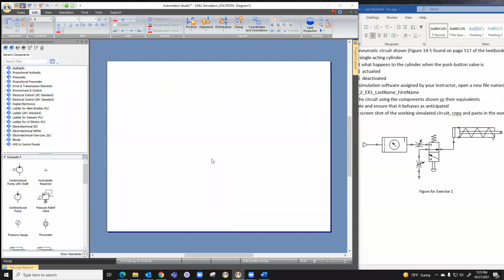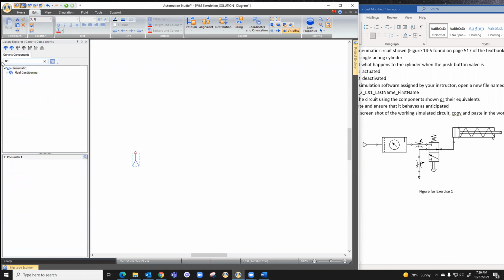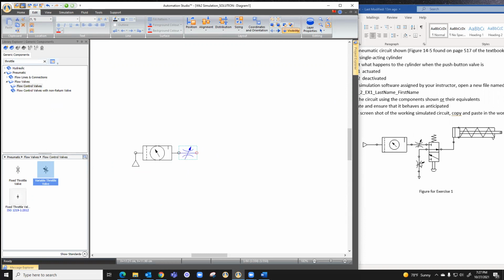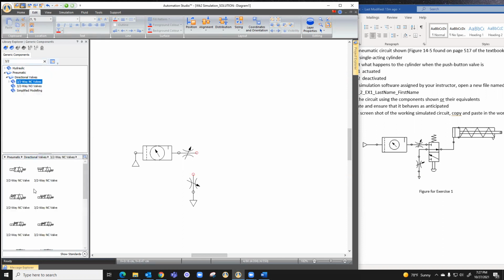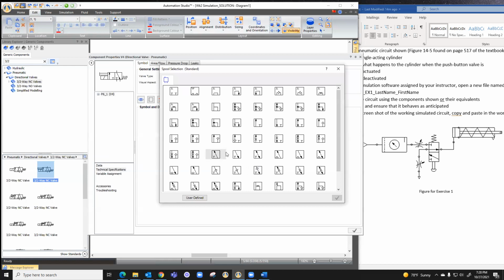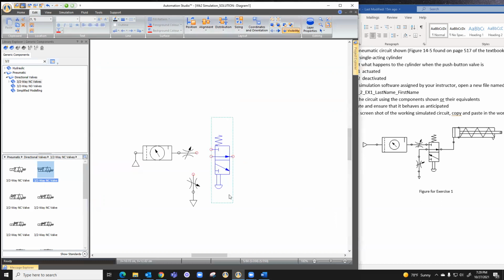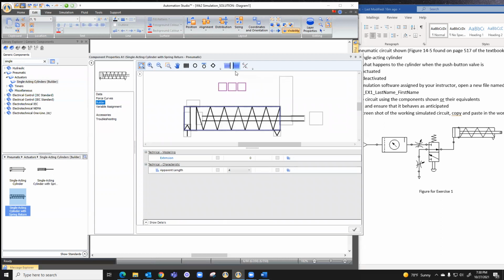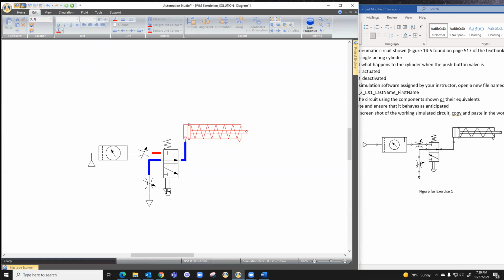MET230 Week 2 Simulation Exercise 1